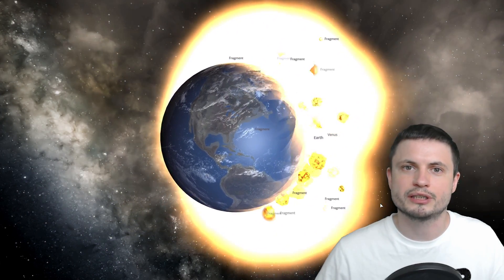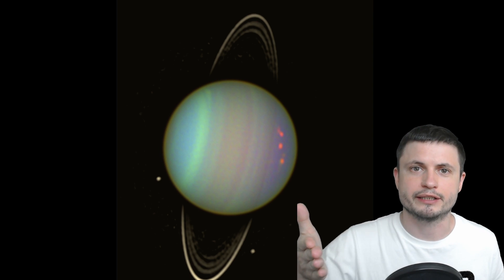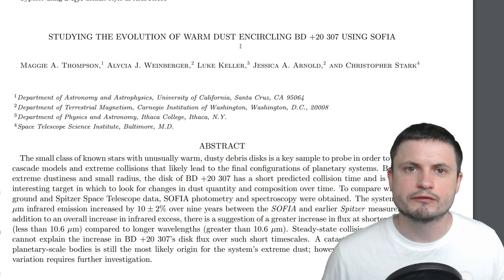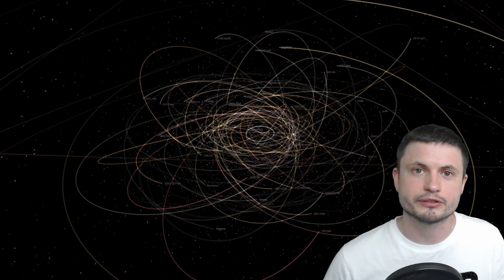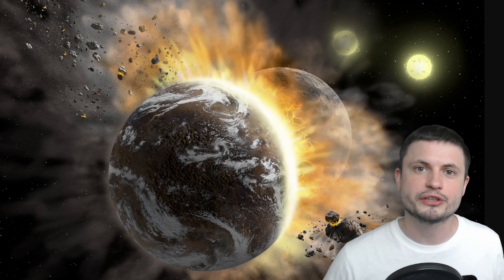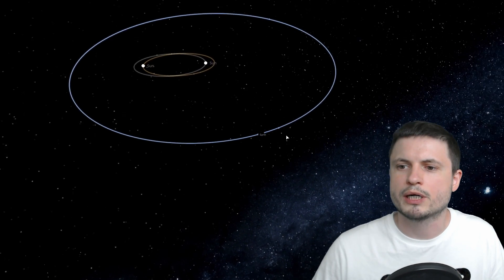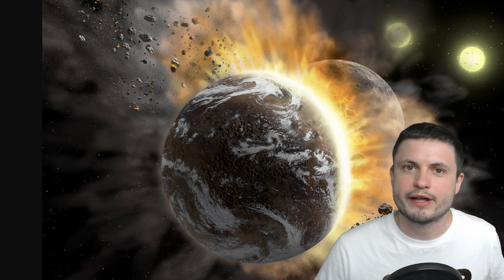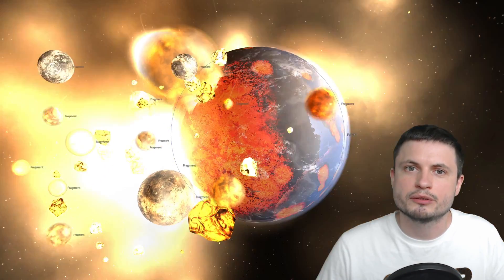We Found Signs of a Large Planetary Collision 1000s Years Ago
Hello and welcome! My name is Anton and in this video, we will talk about a recent discovery of the signs of planetary collision in a system known as BD +20 307 discovered using SOFIA telescope.
Thumbnail Credit: NASA/SOFIA/Lynette Cook

1GFiTKxWyEjAjZv4vsNtWTUmL53HgXBuvu

Specifically, great thanks to the following members:

Morrison Waud
Vlad Manshin
Mark Teranishi
TheHuntress
Daniel Rosvall
Lilith Dawn
Ralph Spataro
Albert B. Cannon
Greg Lambros
adam lee
Henry Spadoni
Jer
Nick Dolgy
Luminger
Konrad Kummli
UnexpectedBooks.com
Gabriel Seiffert
George Williams
J Carter
Mary Kristof
Oleg Hurmak
Shinne
Jakub Glos
Lauren Smith
Michael Tiganila
Lyndon Riley
Johann Goergen
Jake Salo
LS Greger
Dave Blair
Michael Mitsuda
Russell Sears
Vinod sethi
Robert Wyssbrod
RandalM
Gordon Cooper
Tracy Burgess
Assaf Dar Sagol
Jayjay Volz
Liam Moss
Timothy Welter MD
Kai Raphahn
Sander Stols
Anataine Deva
Sergio Ruelas
Bodo Graßmann
Douglas Burns
gary steelman
Jan Å oulÃ¡k
Michael Koebel
Olegas Budnik
Shelley Passage
Steven Aiello
xyndicate
James Myers
Niji
Peter Hamrak
Matthew Lazear
Anton Newman
Anton Reed
Charles Nadeau
Daniel Charles Smith
Daniel G.
Dave A
Doug Baker
Doug MacDonald
Eugene Sandulenko
GrittyFlix
Max McNally
Minovsky Man
Mr Fluffington
Paul Koploy
Sal Carrera
Victor Julian Castillo
Becky
Steven
Jacob Spencer
brian plummer
Lee Densmore
Steve Wotton
Adam Smith
Alberto Diaz Saldana
Chaos Gamer
Daniel Coleman
Jana Persson
Kearny Li
Rafael Aguila
Rock Howard
Tedd Speck
rfc1135
Vincent L. Cleaver
Claye Griffith
David Lewis
JohnTaylorWalker
Kyle eagle
Michael J Fluharty
Tarik Qassem
Scary ASMR
Arp Lee
Barnard Rabenold
Lisa Stadlbauer
Lisette Ramos-Voigt
Márton Fülöp
Reynir Guðmundsson
Rs Wlms
tom g.
Greyson Flippo
Hampton Tunis
Ivan Gallagher
Jordaen Davids
Lynn Johnson
Rob Law
Thierry Ray Jehlen Gasnier
Troy Schmidt
William Warren
Arikkat Unnikrishnan
Uwe Böhnke
Carla
Deanna Korell-Hall
Dipen Bhattacharya
Josh Shultz
Samuel Mathison
Bryan Linsley
Chris Bingley
David Bennett
David Wortz
Douglas Wilkinson
Lionel Sleeper
Markus Bidi
Matthew C Weiss
Michael McCloskey
Peter Sedmák
Randall J Silva
Vladyslav Kurmaz
Walter van der Kamp
Brittany House
david jungerman
Doug Beeferman
JL Solidum
Hernán Coronel
Mr MOD
Branden Loizides
Chris the Mad Sciencer
Christopher Borra
Dave
Hein Spijker
Ingmar Rauschert
James McClarty
karlos preddie
Kitara Burke
Lance Fielden
Laura Coutu
Luis Lengsfeld
Lumi Pakkanen
MARK ANDERSON
Michael R Mendoza
Miek Thompson
N30D@nt3
Robert Clyde
Steven Uttley
Susanne Bauer
Suzanne Brummitt
Yvan Lengwiler
Åukasz Adamski
Todd Gregory-Gibbs
Adam Burnett
Christian Rane
gene valle
Hidden Hinges
Jan-Chris
Jelle Baris
john requa
Joseph Conard
kristian svensson
Qauthar Saleh
Tuukka Arola
Allen DuBeau
Bob Goswick
Daniel Schakel
Derek Bamber
Gerald Williams
Gideon Falta
Gregory T Hart
Jennifer Pumphrey
Marcel Barros
Michael Luce
Peyton Vaughn
Quasar
Sandy Flowers
Svein Trondsen
Bonnie Veldey
Christian Jochum
Daniel Morris
Dreameroutthere
Jeff Blakemore
Maciej Świerczewski
Mahesh Gopalan
Marilyn Aldridge
Paul Maybury
Richard Reich
RiddleJacks
Sean Spartan
Tim Jones
Paul dunn
Robert the Green
JoachimB
Alec Estrada
Devonte Foy
Gawen Thompson
Jessica Anderson
Ketan More
Patrick Denny
PAUL G STEWART
Sander Hollebrand
Suzanne Miezis
ZarconDeeGrissom
Galen Thurber
Indy Car
Joseph Wheeler
Julia Ruggiero
Norm Zemke
Phlllp A Falson
Rafael Espericueta
Brian Jorgensen
Darktorn
David Campos
Irene Ka
Jefware
Laura Sanborn
maycon kruger
Mike Laffoon
Patrik Franzén
Stephen Bowland
Vyacheslav Ermakov